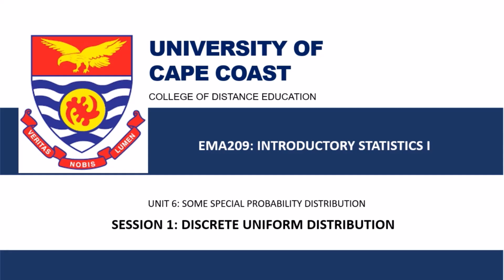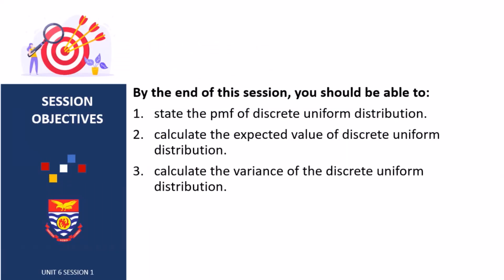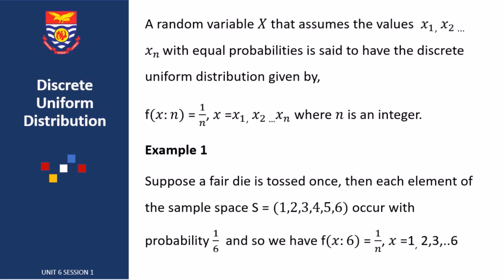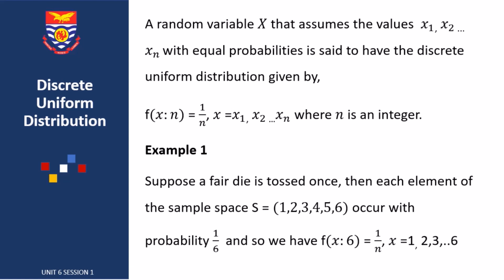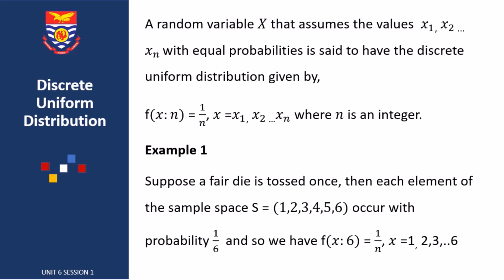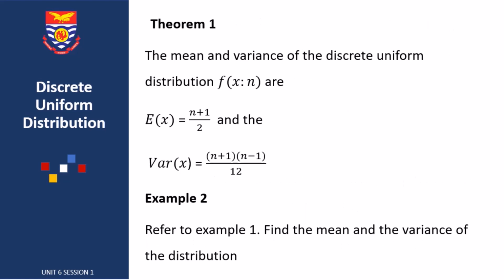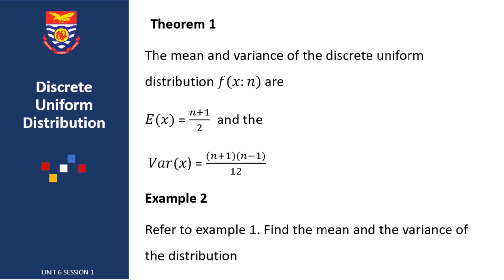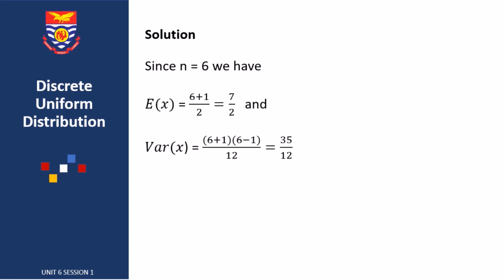Unit 6 Session 1